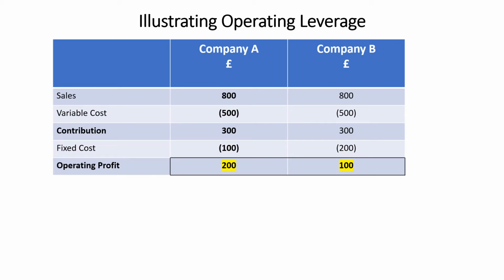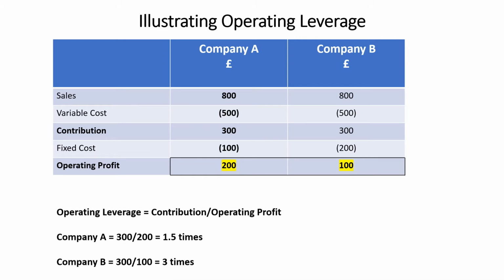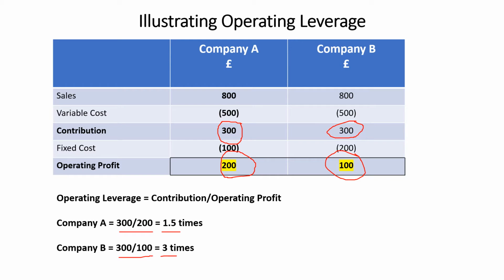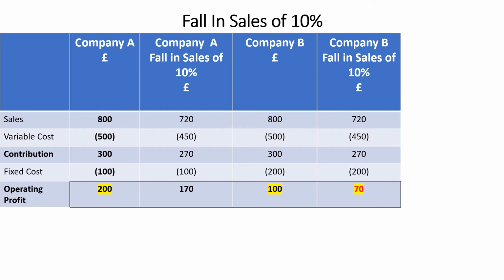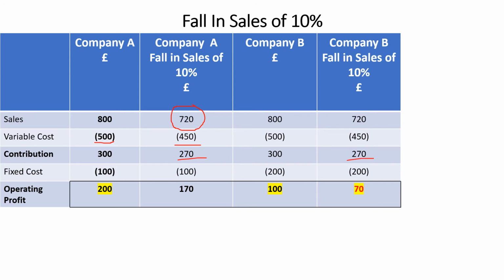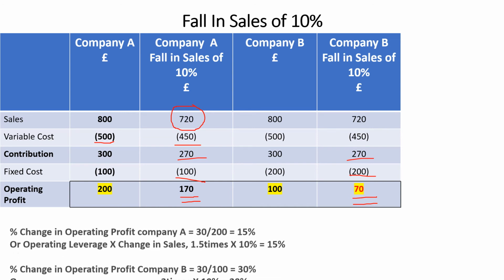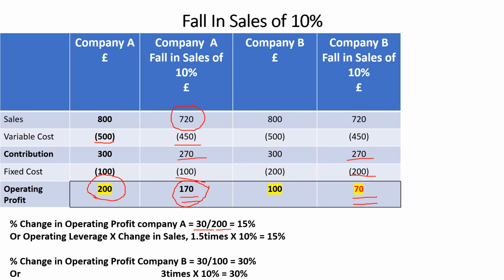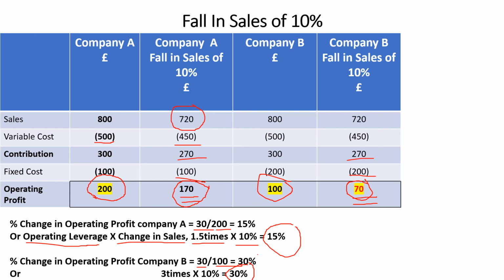What is Operating Leverage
In this video, Shaktee Ramtohul explains the meaning of Operating Leverage and the impact of a fall in sales. Shaktee Ramtohul is a member of the ACCA and professional Tutor.